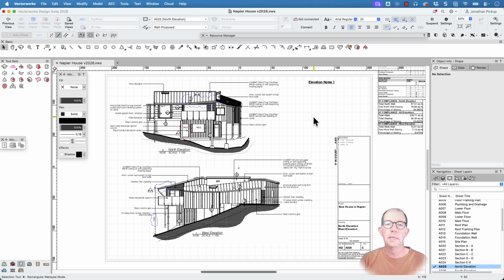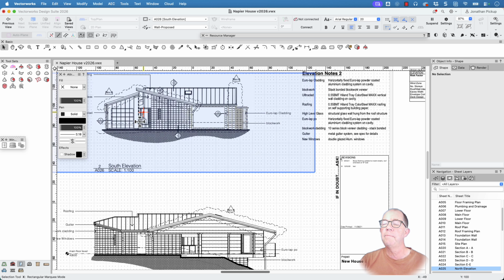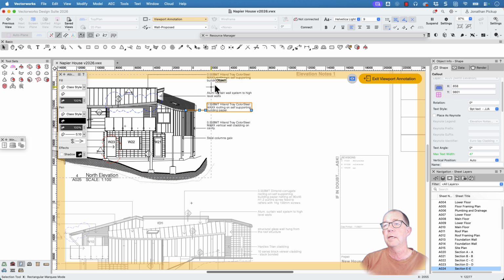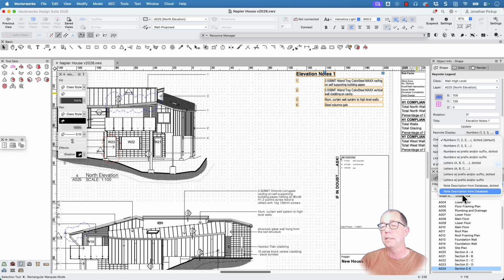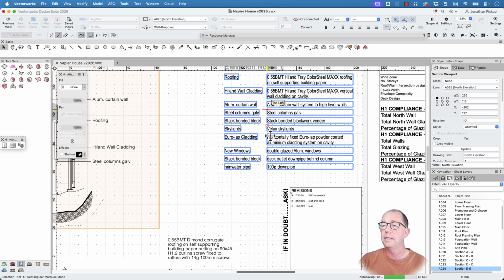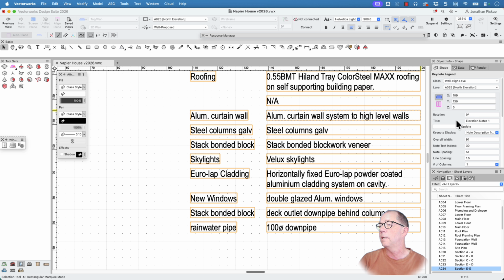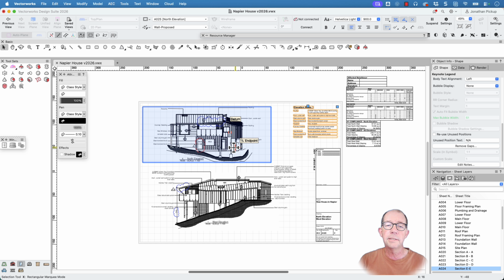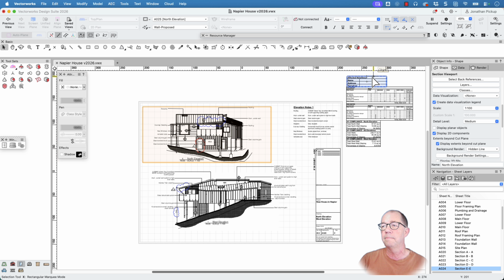Keynotes in Vectorworks 2026